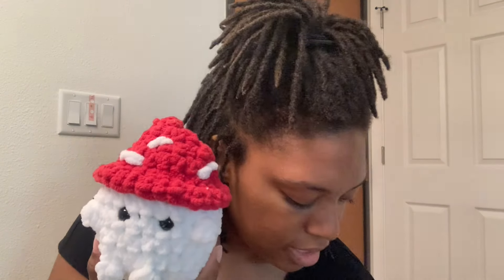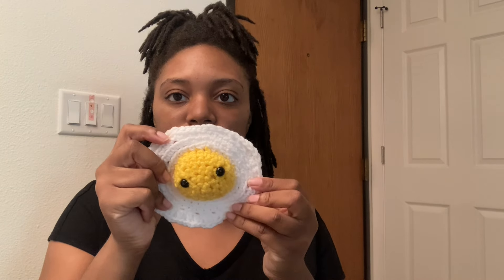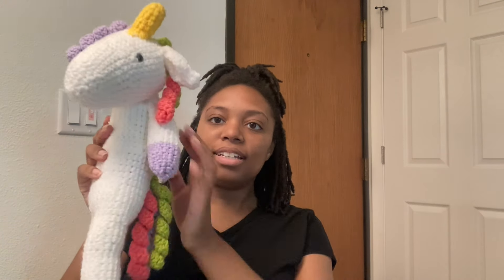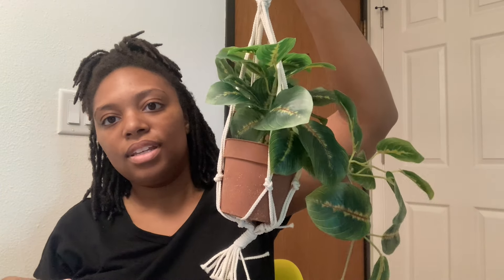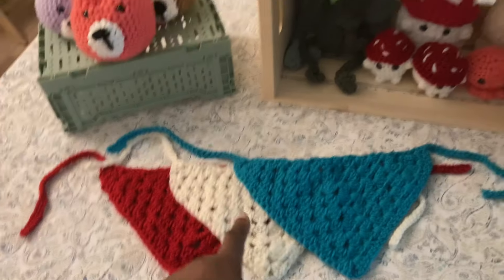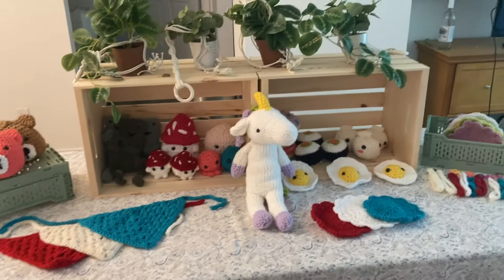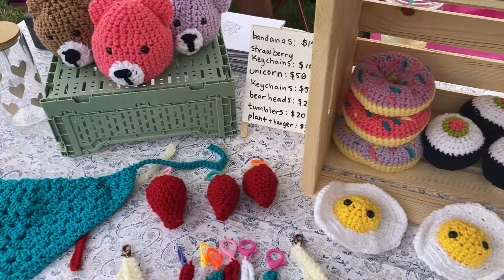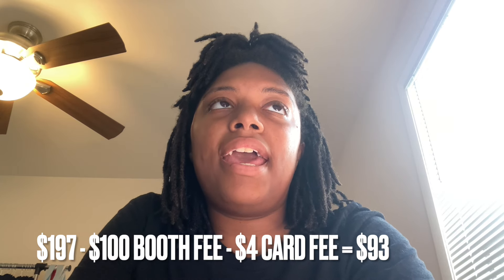MARKET DAY VLOG AND HOW MUCH $$$ I MADE!!! | Craft fair and crochet with me!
In this video, I prepare for, conduct, and review my first by-myself vendor craft fair on July 4th!